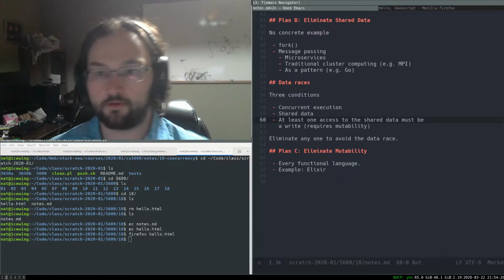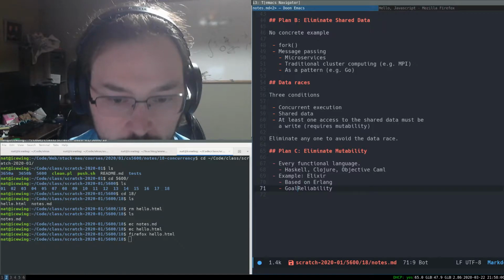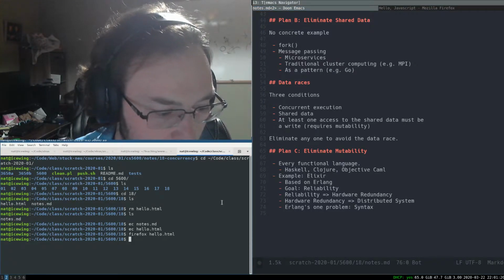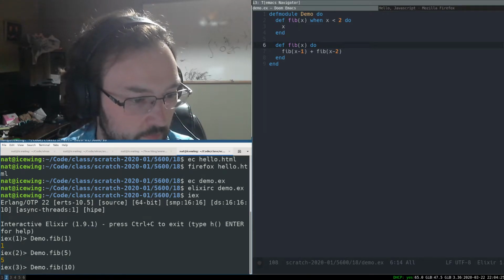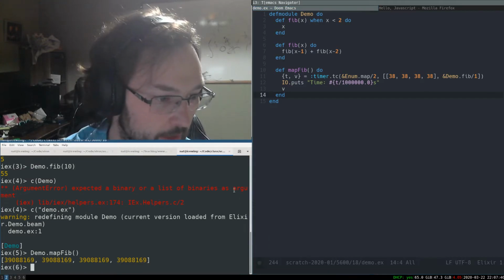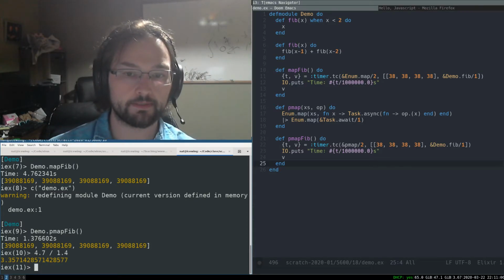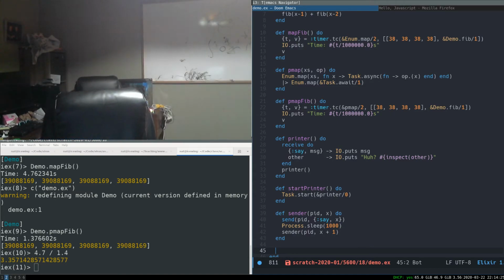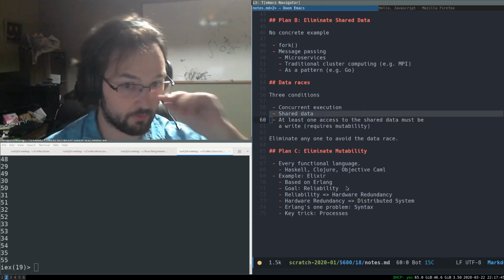cs3650 13 05 plan c elixir